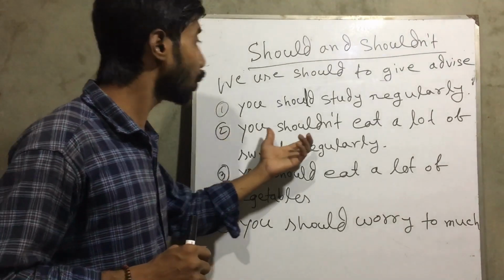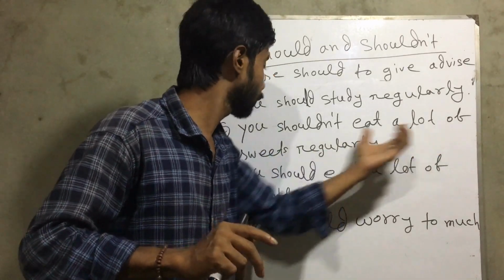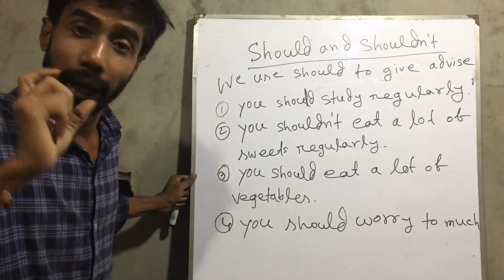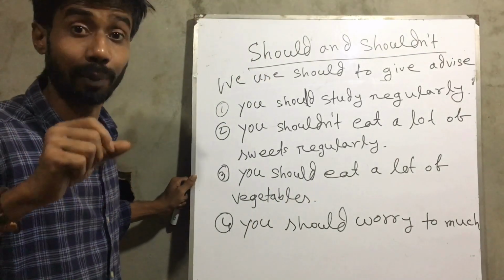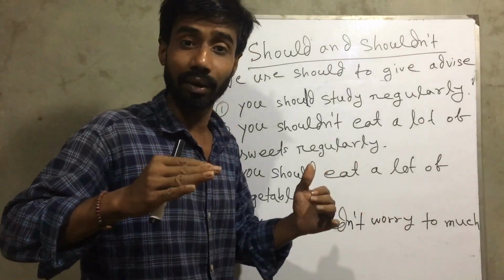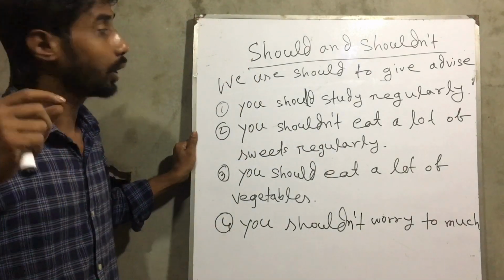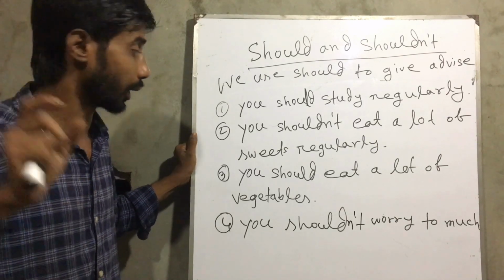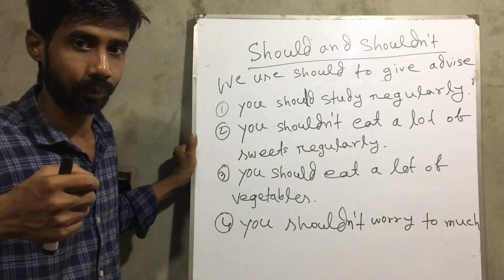Use of Should with examples . When we can use should .